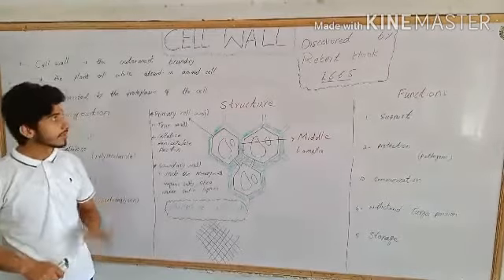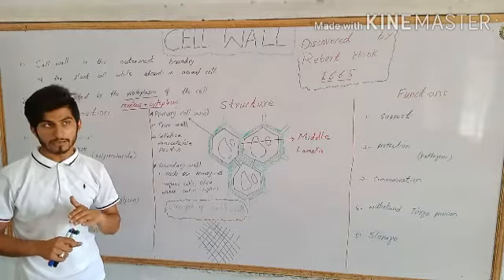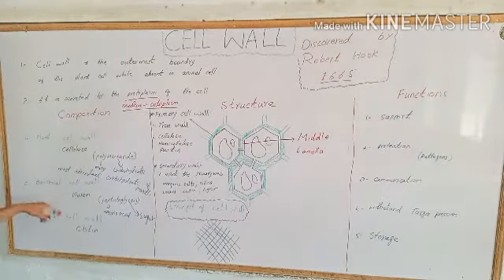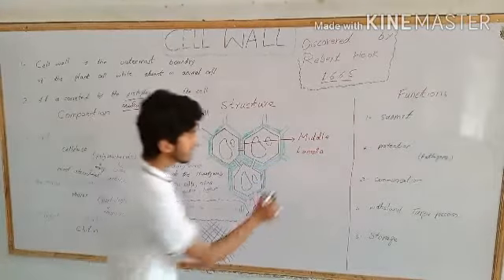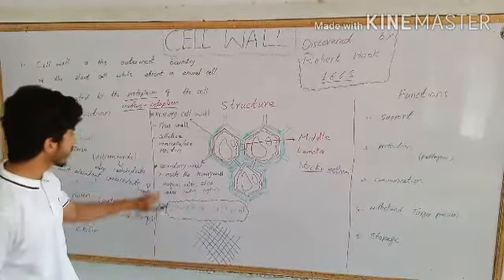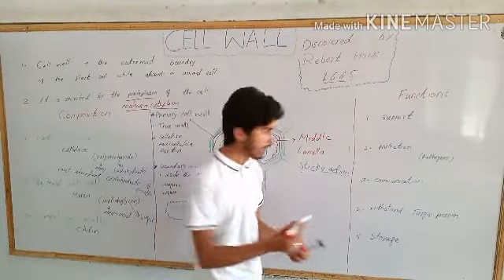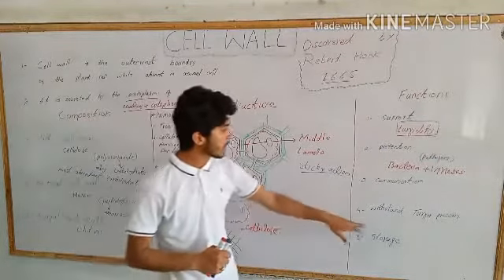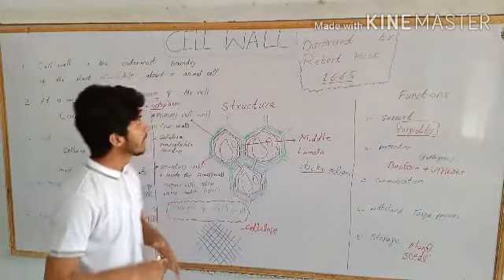Cell wall || structure || functions || chemical composition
Here is a complete discussion of cell wall its ✍️composition
✍️ Structure
✍️Functions
✍️Types